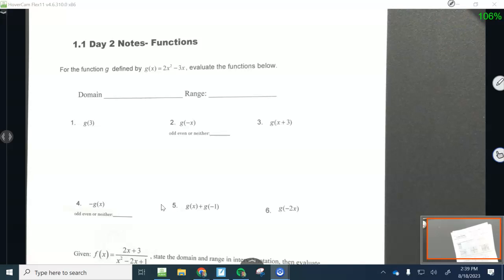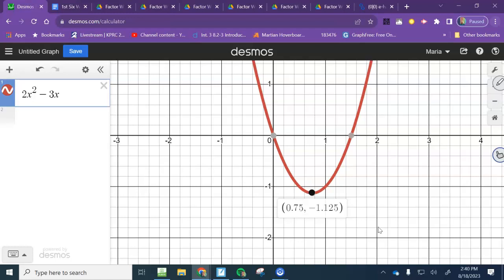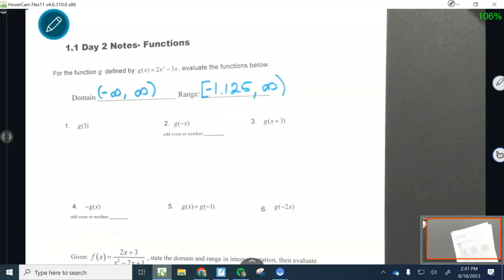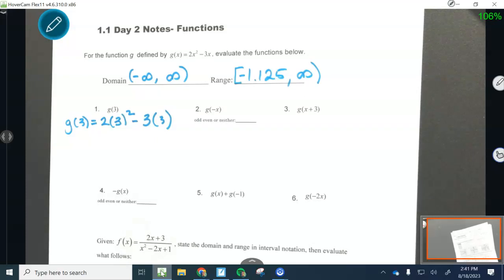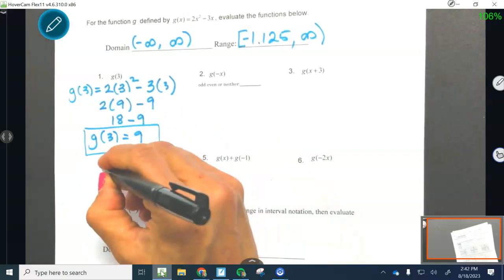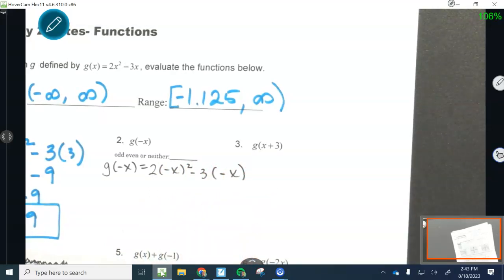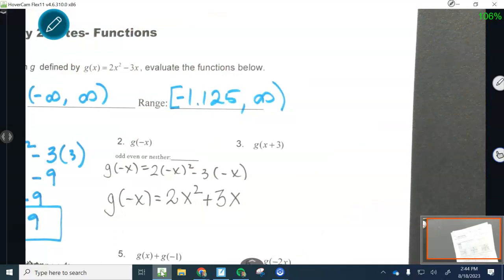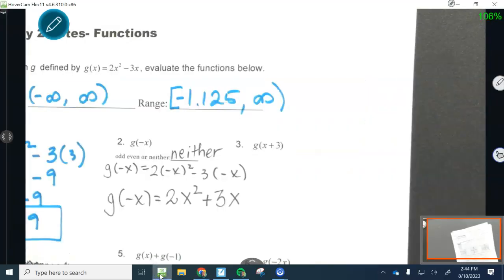Domain and Range Part 1